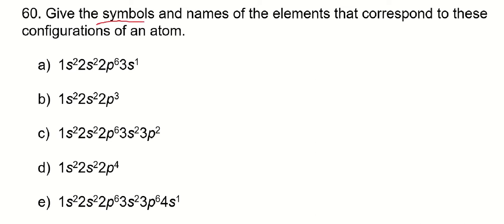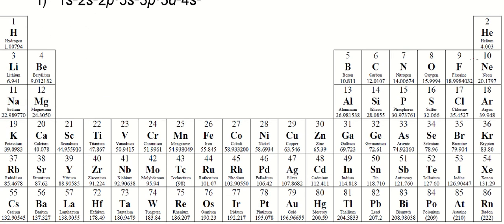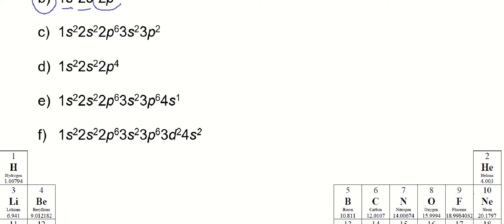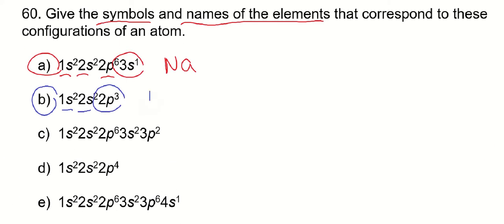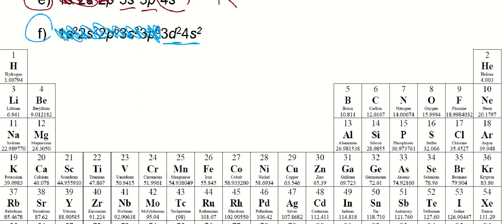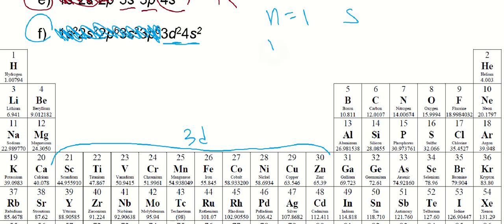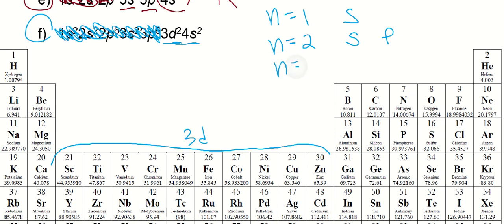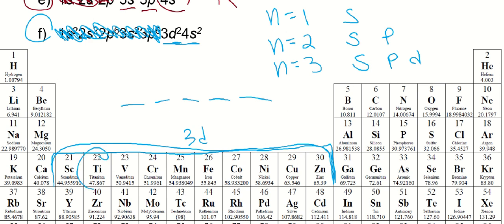#60 - Identify elements based on electron configurations.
Chapter 5, Problem 60:
Give the symbols and names of the elements that correspond to these configurations of an atom.

a) 1s² 2s² 2p⁶ 3s¹

b) 1s² 2s² 2p³

c) 1s² 2s² 2p⁶ 3s² 3p²

d) 1s² 2s² 2p⁴

e) 1s² 2s² 2p⁶ 3s² 3p⁶ 4s¹

f) 1s² 2s² 2p⁶ 3s² 3p⁶ 3d² 4s²